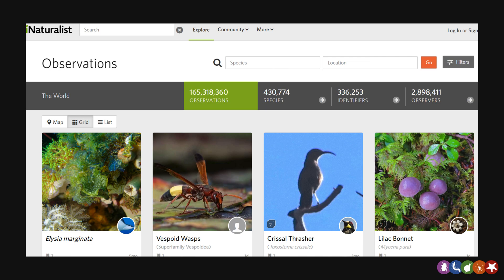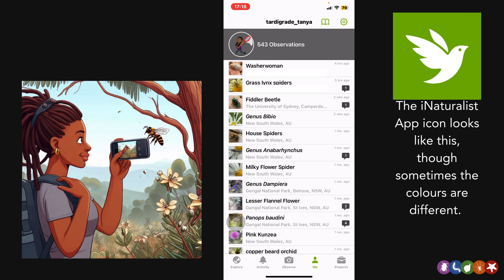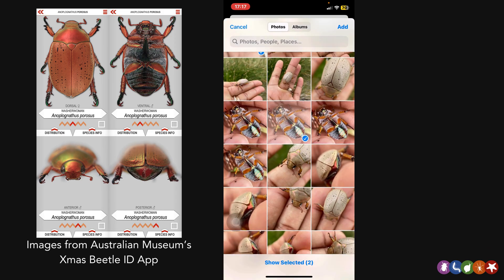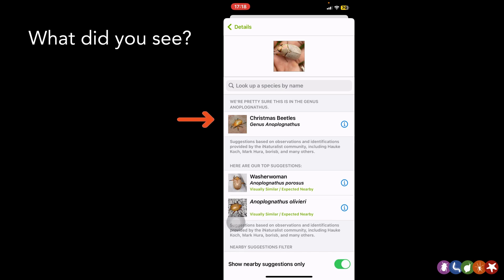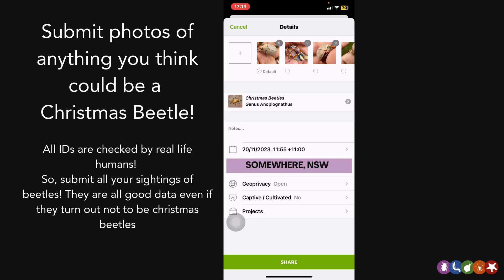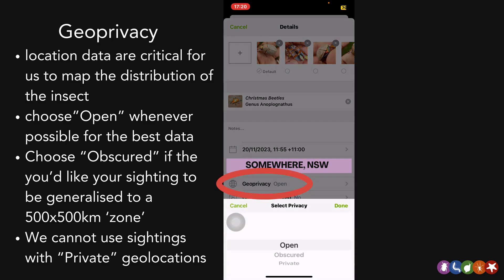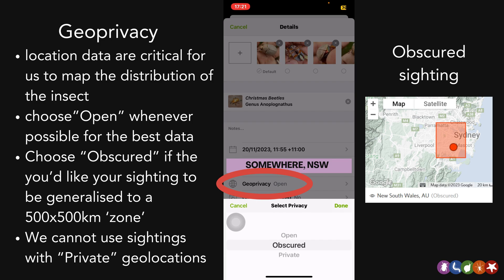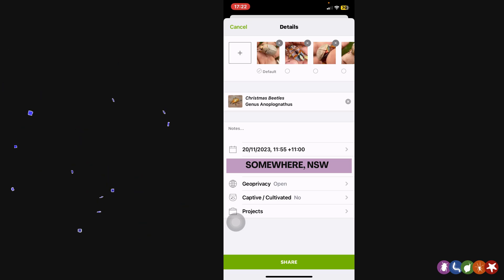Uploading sightings to iNaturalist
Learn how to upload your sighting to iNaturalist!